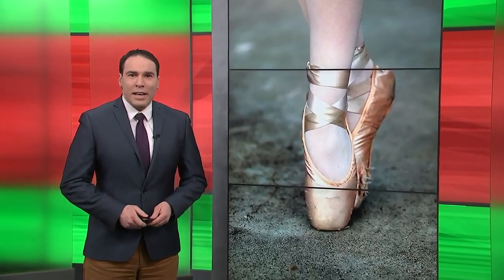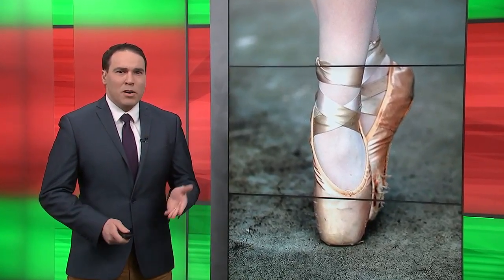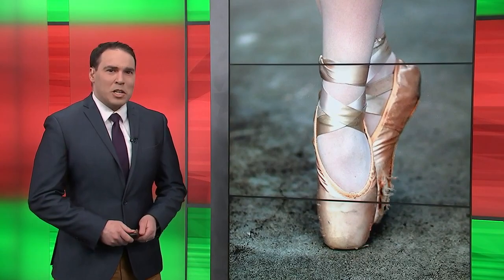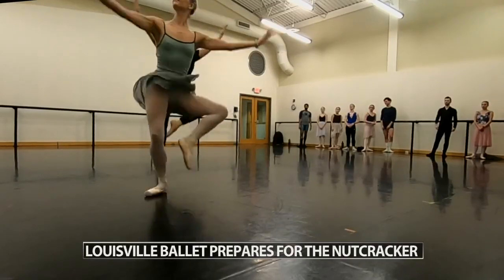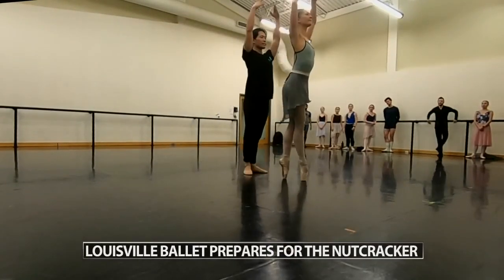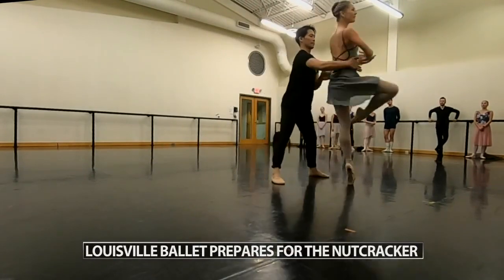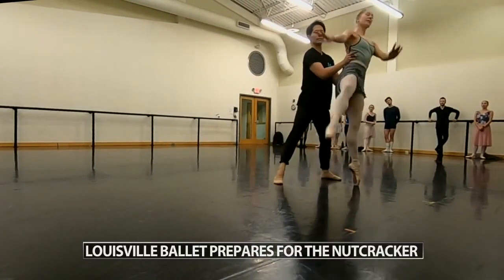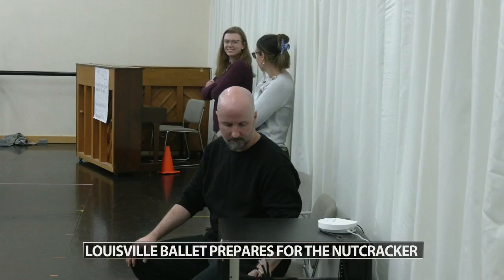Louisville Ballet dancers getting ready for Brown-Forman Nutcracker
The community favorite ballet kicks off this Friday, Dec. 9, at the Kentucky Center.